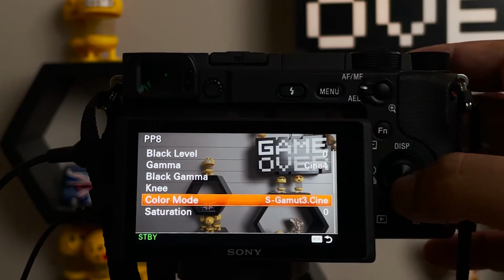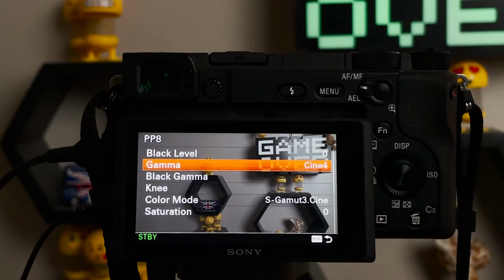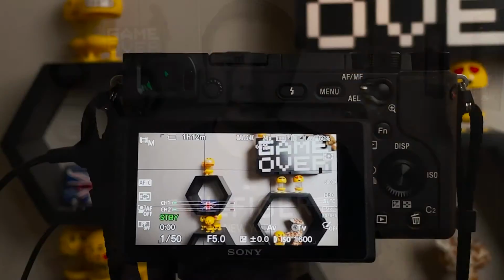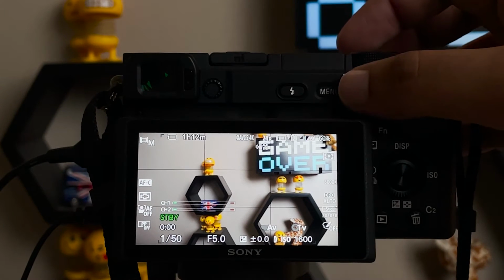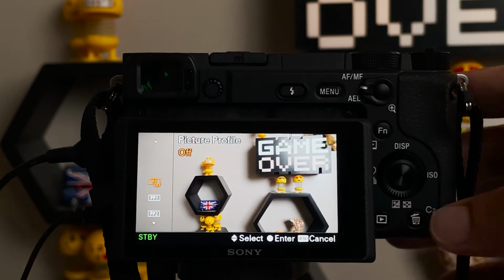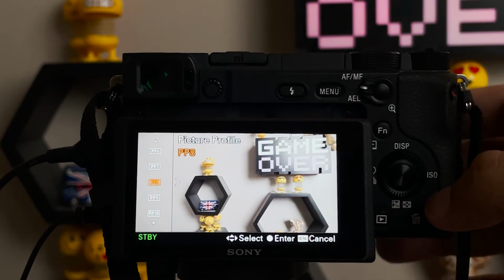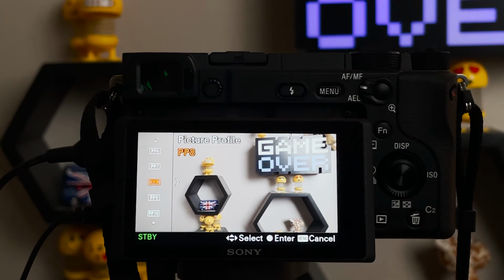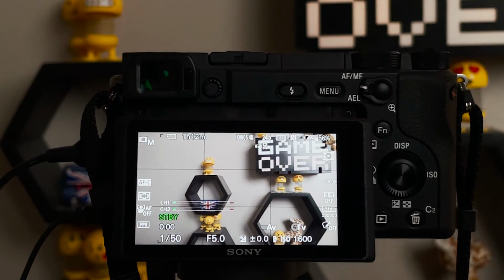How to Setup Picture Profile on Sony a6400 Camera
🔧 Gear that I use:
🔨 Primary Camera:   Sony a6400
🔨 Lens:   Sony 16-50mm kit lens
🔨 Secondary Camera:   iPhone 7 plus
🔨 Microphone:   Boya by-mm1
🔨 Light:   Godox SL-60W

tags
Sony a6400
sony a6400
picture profile
sony picture profile